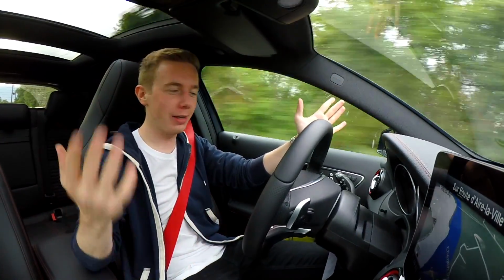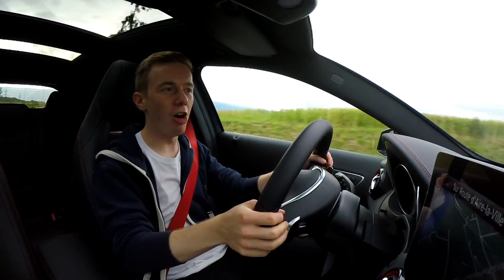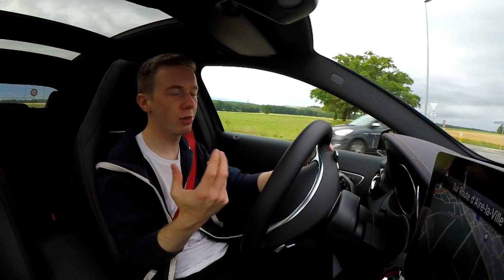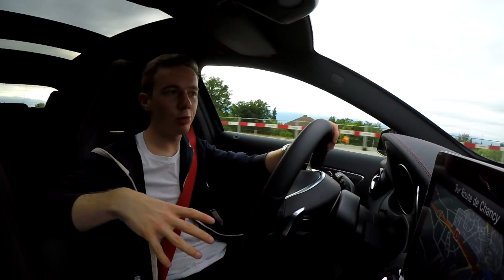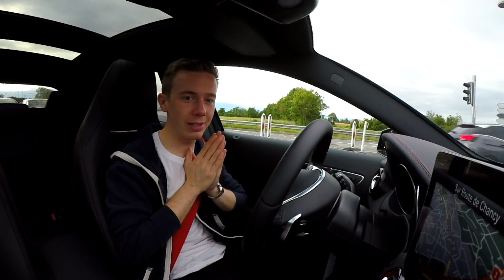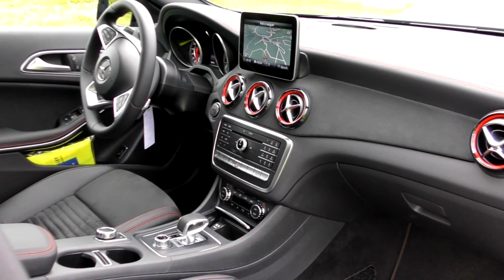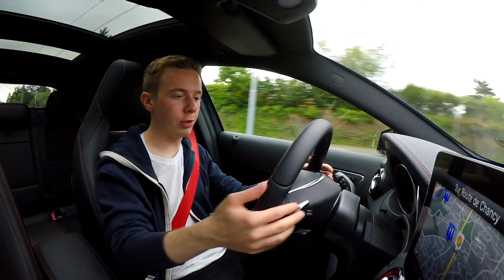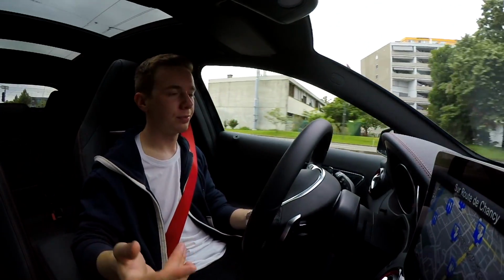MERCEDES GLA 45 AMG - The last Generation... Test & Review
Let's take a look at this Mercedes GLA 45 AMG in this deep dark blue.

It's small, powerful and practical for every day using

The engine is a 2 l. 4 cylinder bi-turbo 7 speed
381 hp. & 475 nm.
0-100 km/h in 4.4 sec.